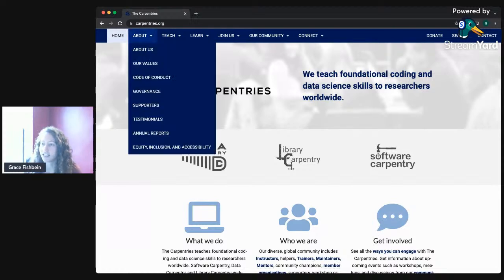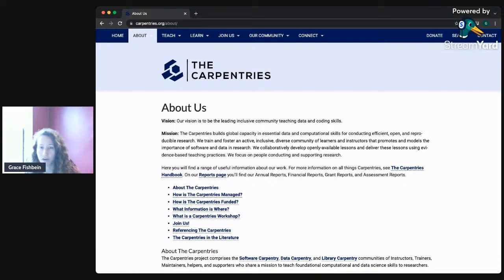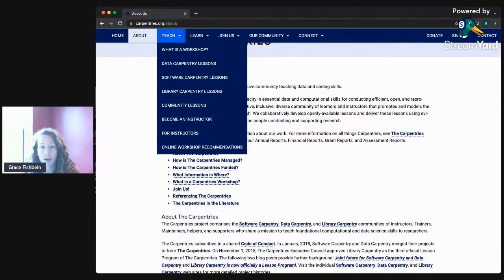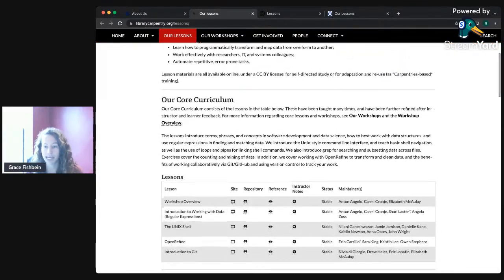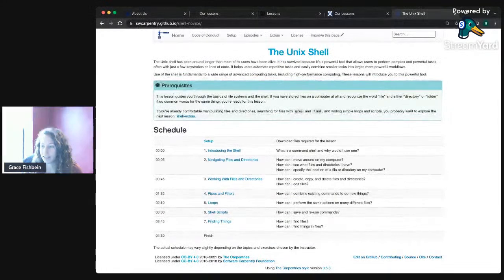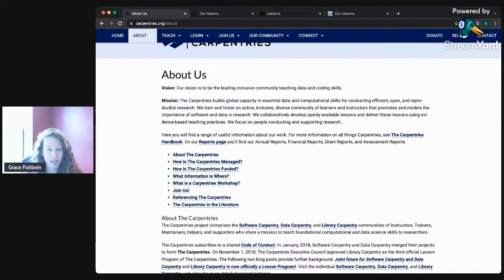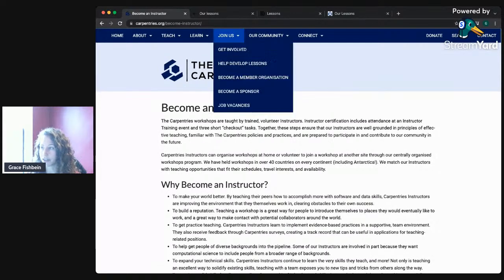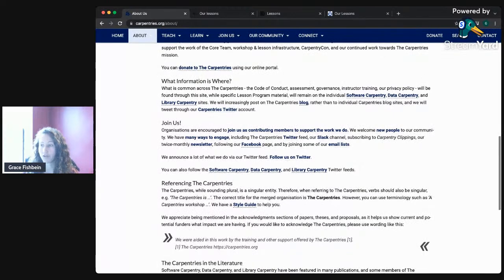Introductory Programming material with the Carpentries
This presentation will demonstrate navigating the open available resources that The Carpentries has to offer. This walk-through will show you how to find lesson material, engage with the community and how to get more involved.